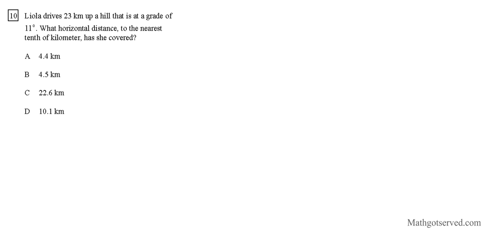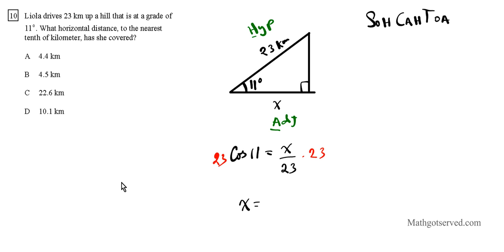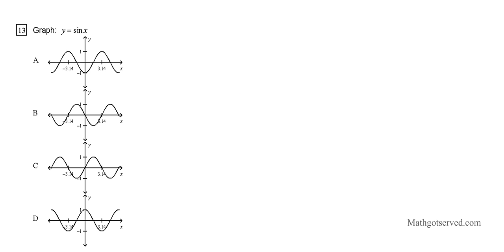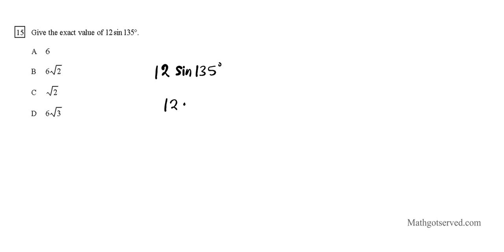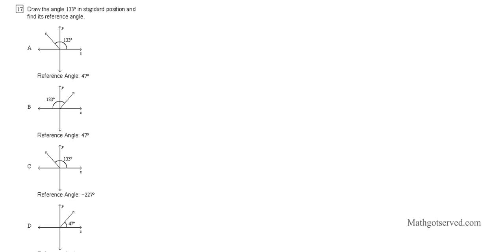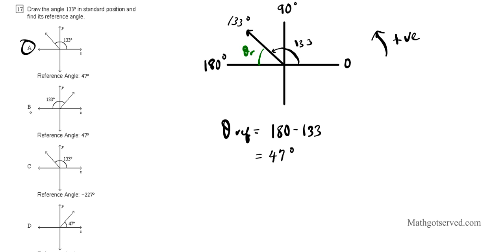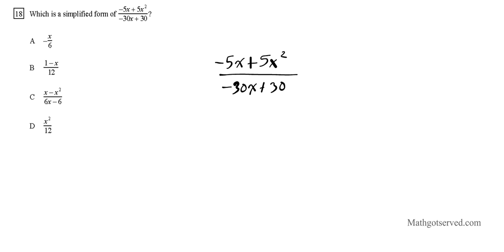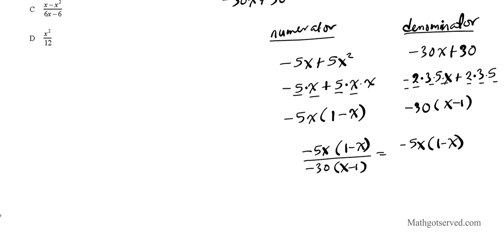Q2 Midtermtrig Part III